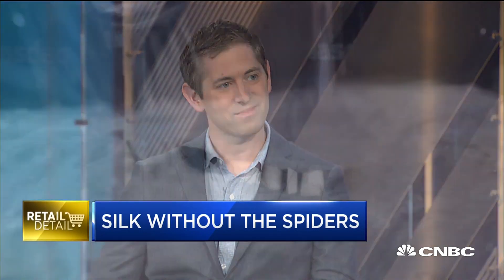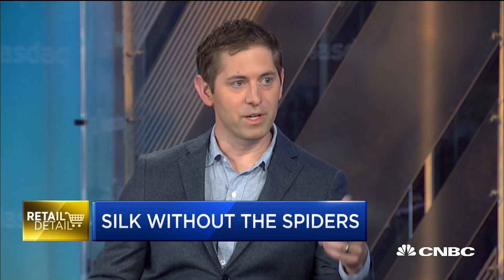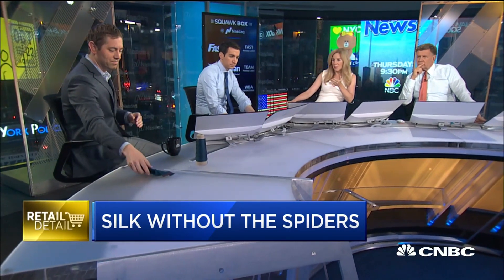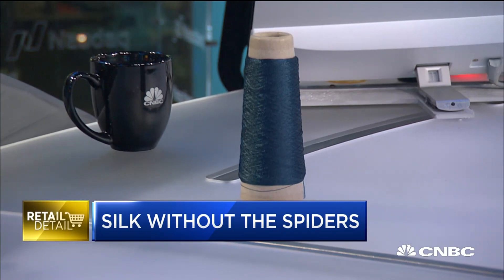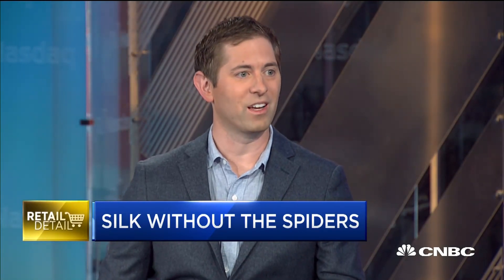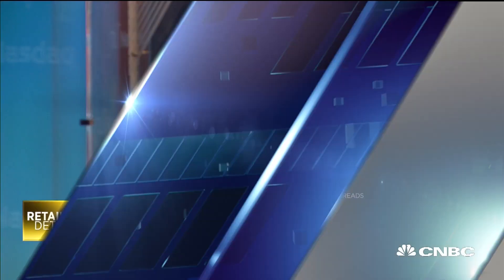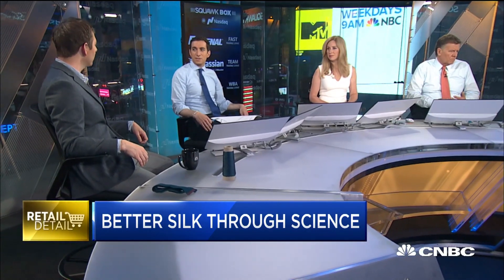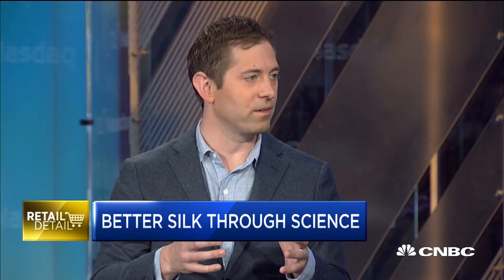This CEO Plans To Disrupt Apparel Industry With Wearable Spider Silk. Here's How | CNBC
Dan Widmaier, Bolt Threads CEO talks about producing new, wearable and sustainable material from spider silk.

This CEO Plans To Disrupt Apparel Industry With Wearable Spider Silk. Here's How